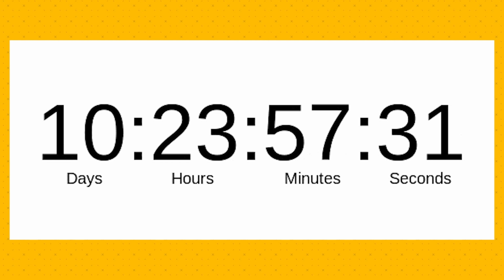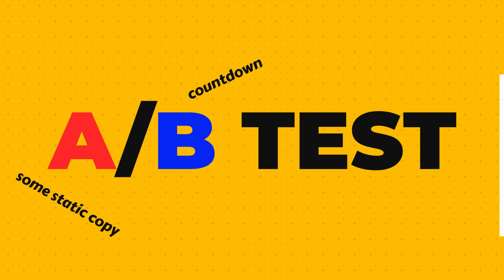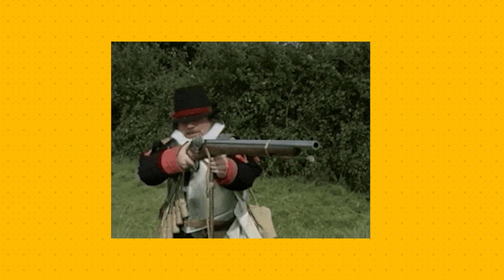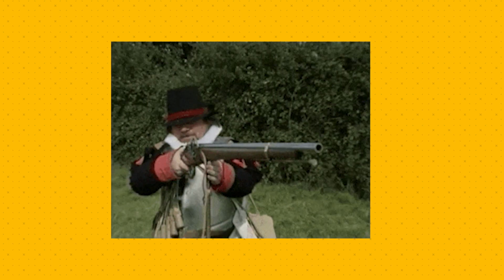Make your Users Buy with Scarcity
Learn how to make use of the scarcity persuasion principle to sell your products more.